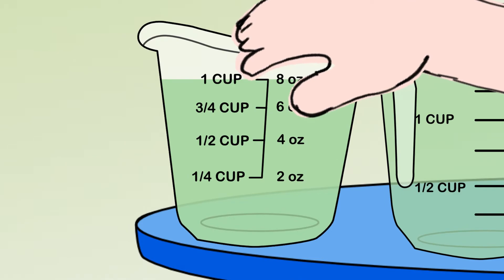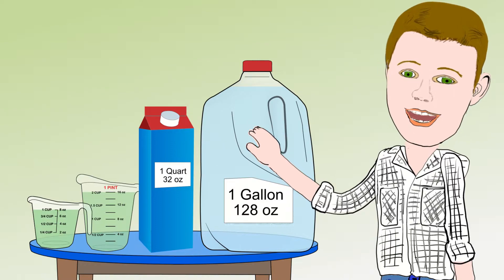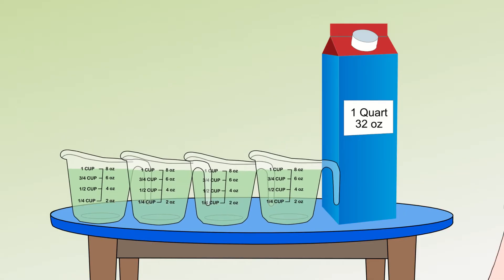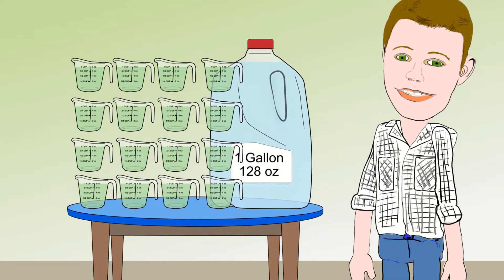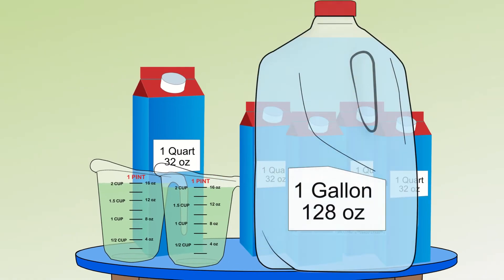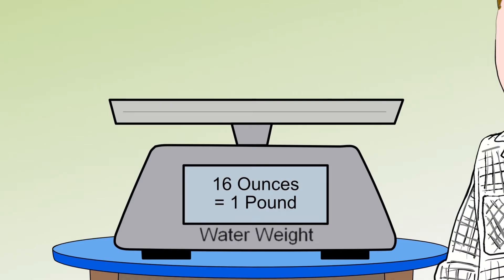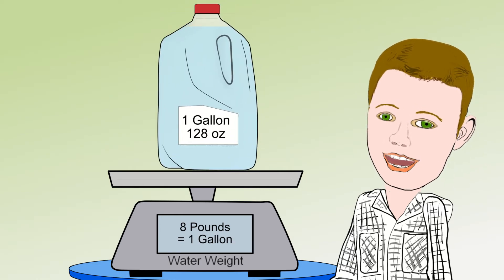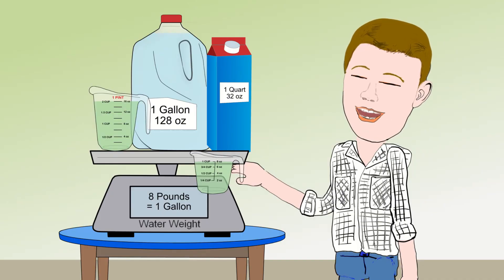Measuring Up - Cups Pints Quarts Gallons Ounces and Pounds.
A musical animation on measuring liquids by cups, pints, quarts, gallons, ounces, and pounds. How many cups in a pint in a quart in a gallons and what is the water weight equivalent.

Voice and animation BindlProductions.com with Free2Use YTube music Fantacyland by Quincas Moreira